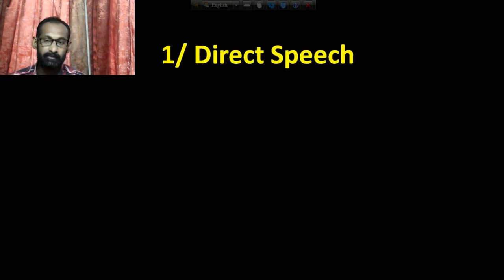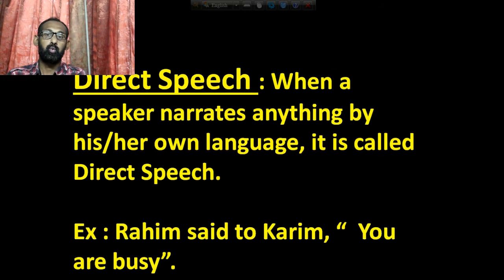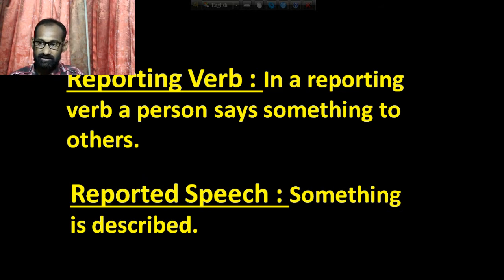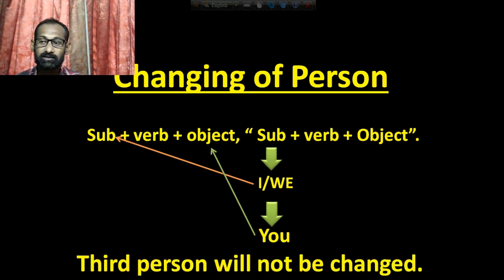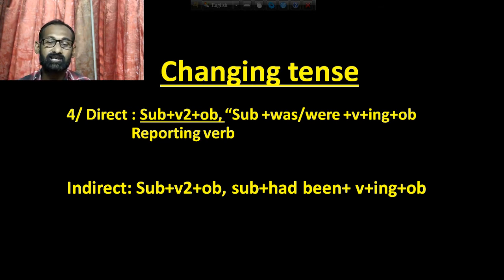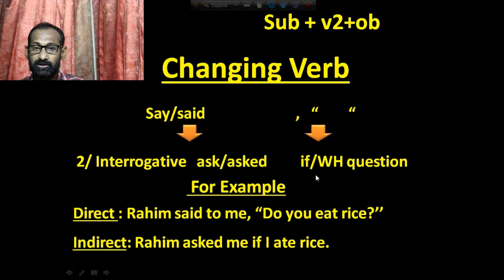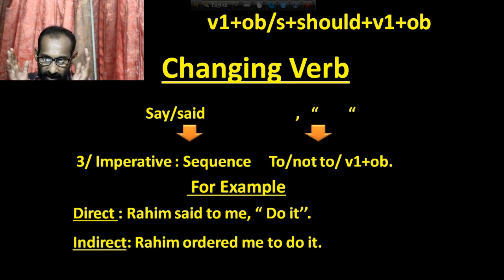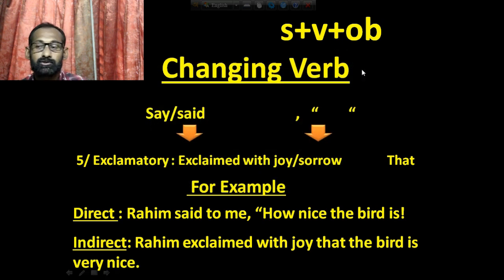Narration, class VIII, Wasia Shaoun